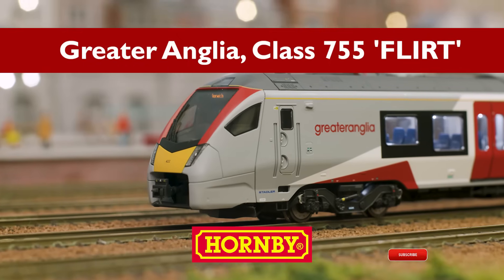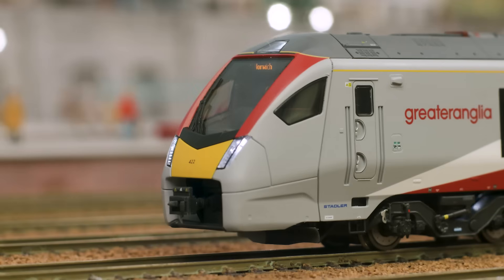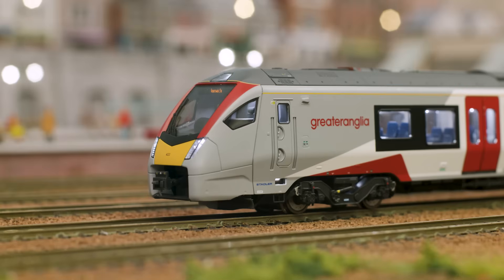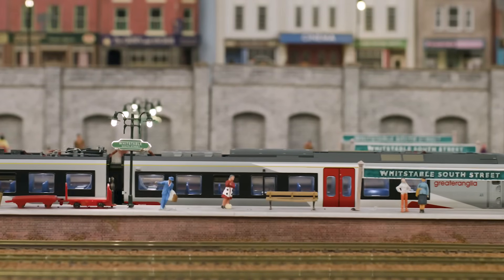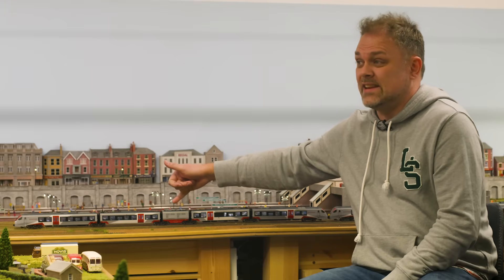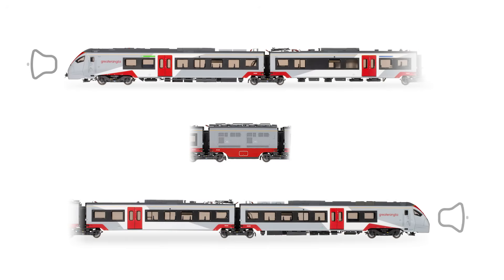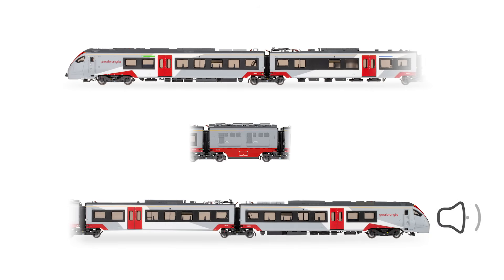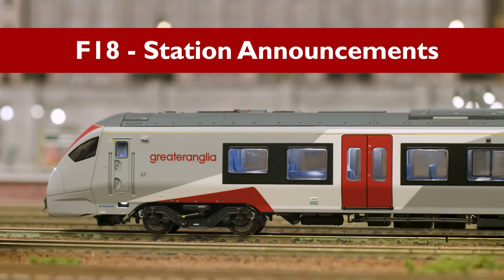Hornby Greater Anglia Class 755 'FLIRT'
Electronic Engineer Chris runs through some of the features on our Greater Anglia Class 755 'FLIRT' including new sound functions as well as taking the model out for a running session.

The Class 755 bi-mode multiple unit trains are built by Stadler Rail for Greater Anglia as one of five EMU’s for the UK, part of the highly configurable FLIRT modular train family and designed for greater capacity, the typical 25 kV 50 Hz AC overhead power supply, and comfort over long-distance journeys. The Class 755 entered service on the 29th of July 2019 having been delivered to Greater Anglia the previous November.